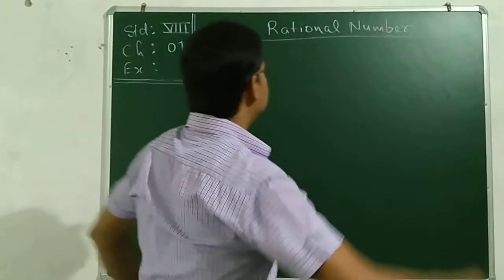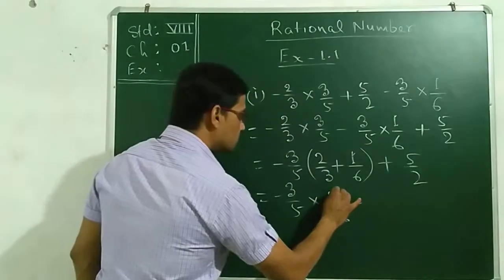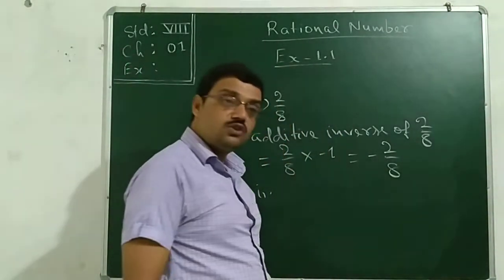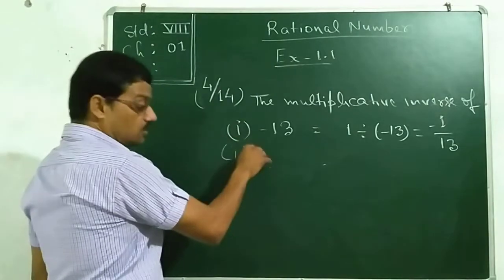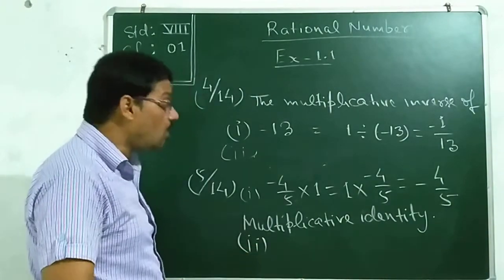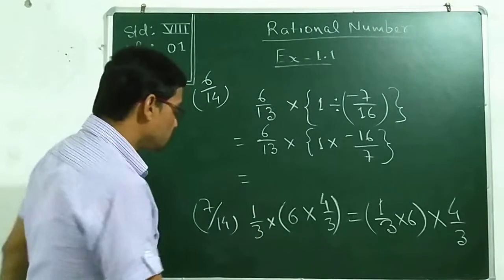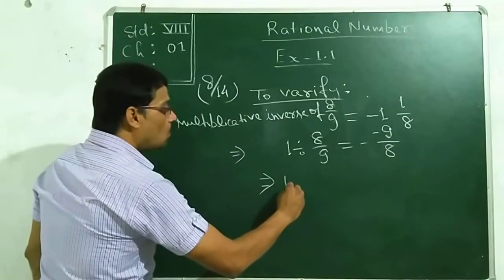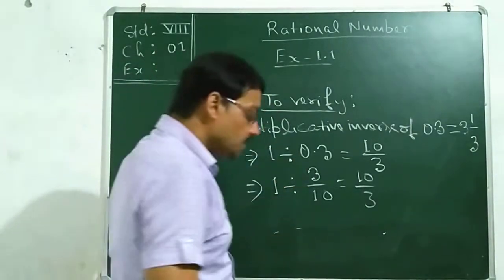Ex 1.1 Class 8 Maths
Detailed description of the sums of exercise 1.1